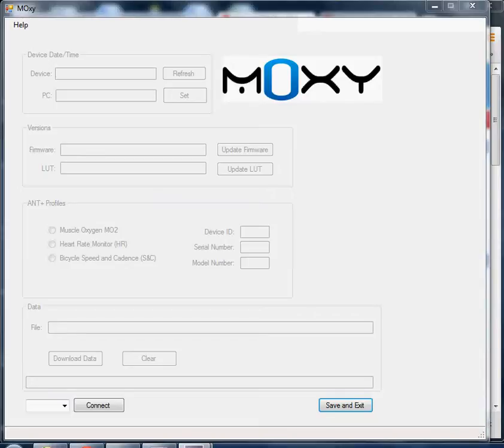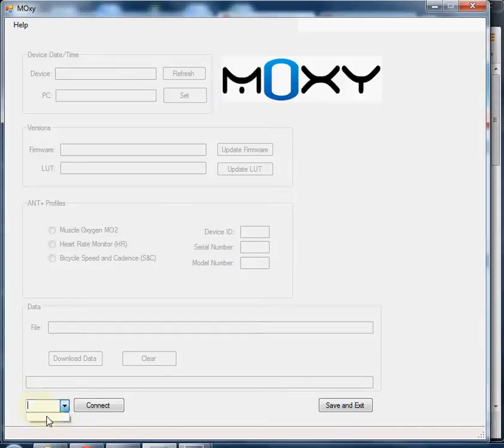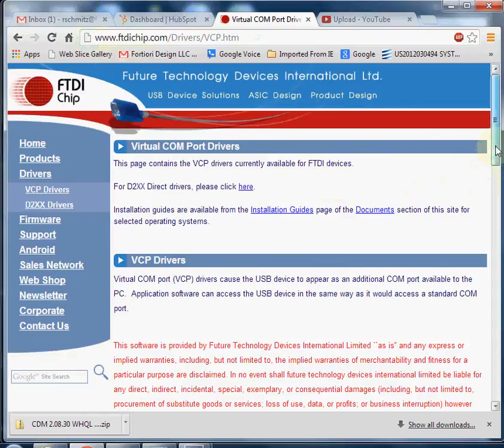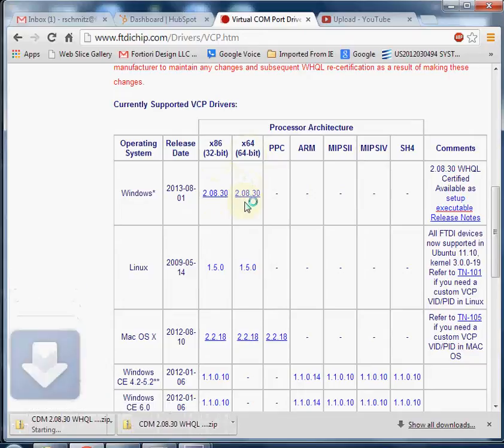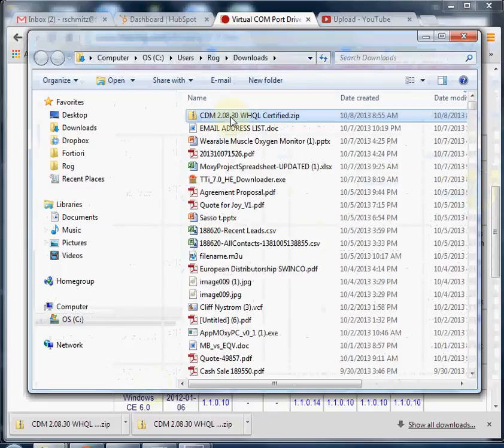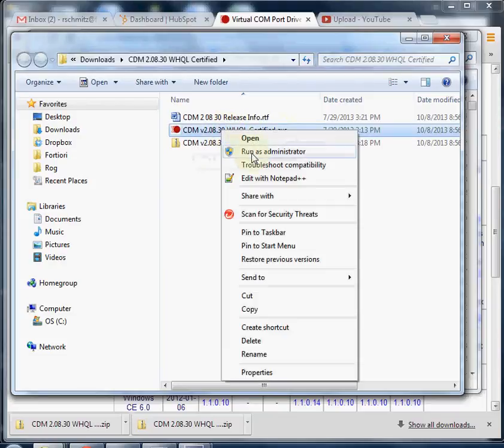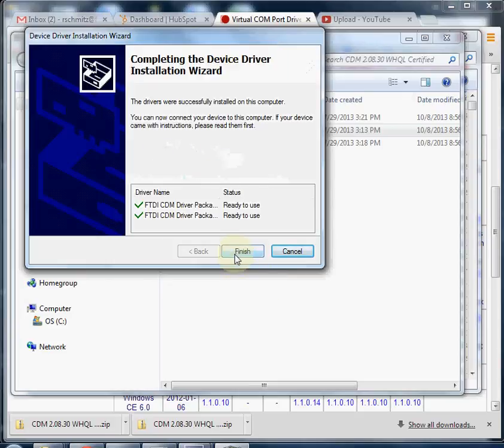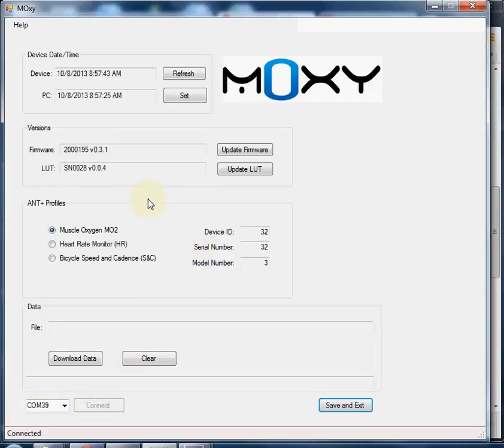Manual FTDI Driver Install